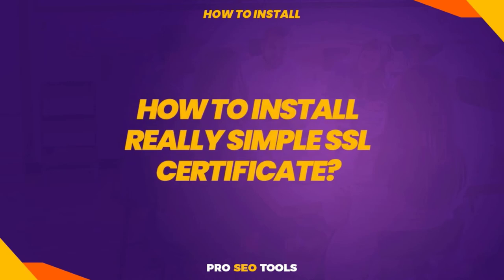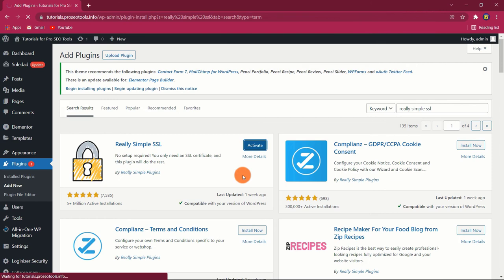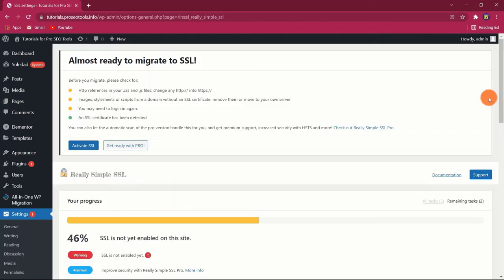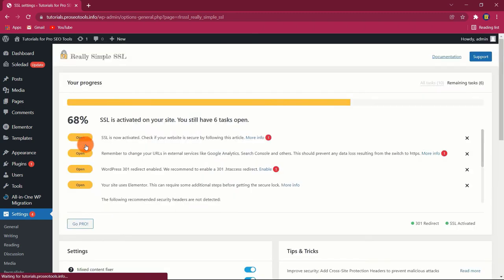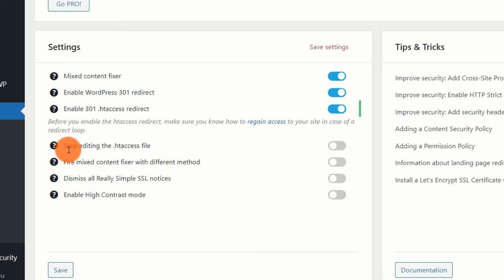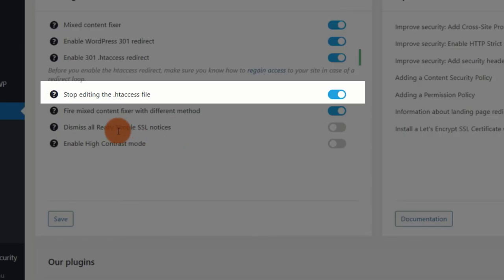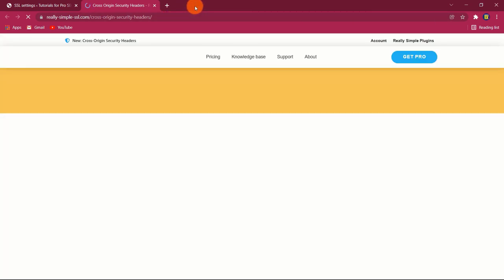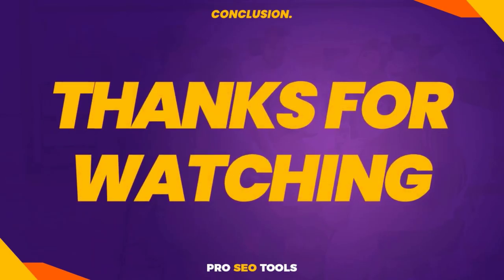Really Simple SSL Installation and Configuration Tutorial | Secure Your Site for FREE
In this video, I will show the Installation and Configuration process of the Really Simple SSL  plugin in WordPress to secure your site for FREE.

SSL is an acronym for Secure Sockets Layer. in a nutshell, encrypts data transferred between your computer and the webserver.

⏰ TIME CODES ⏰
00:00 Intro
00:23 What is it?
01:53 How to Configure